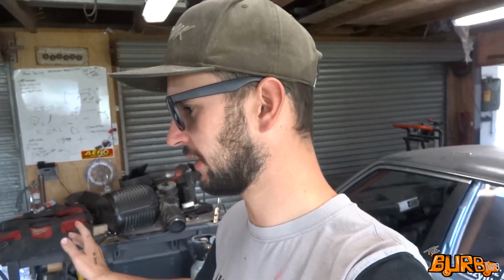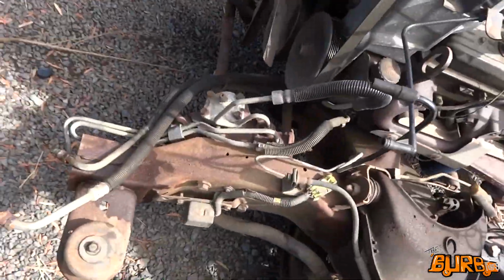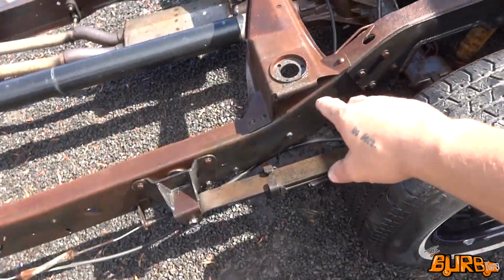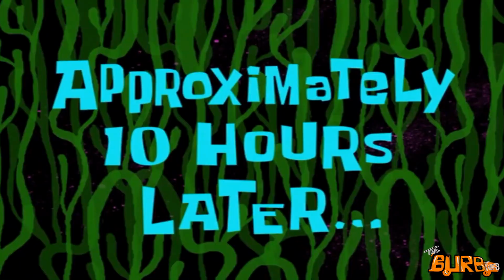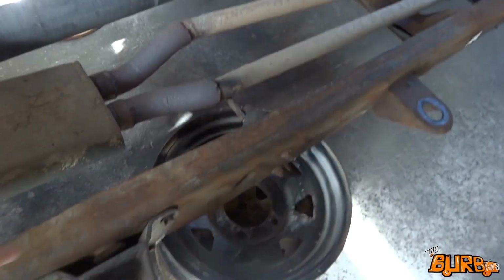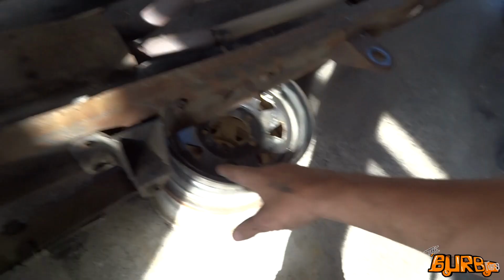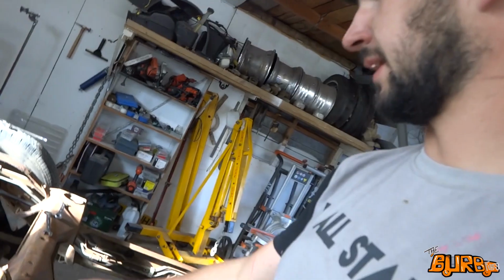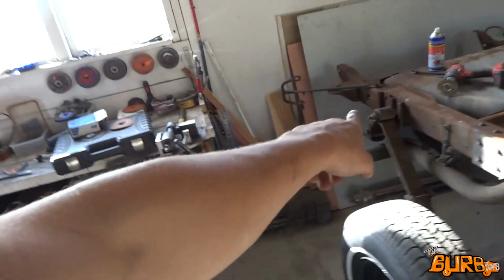CLEAN UP CHASSIS // THE 'BURB FILES EP.4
Hey everyone, We hope you are keeping safe! We pulled the chassis out the shed and gave it a water blast to clean it up and the began pulling the rear end out! another good days progress even with a late start!